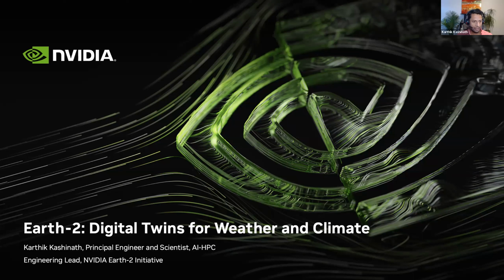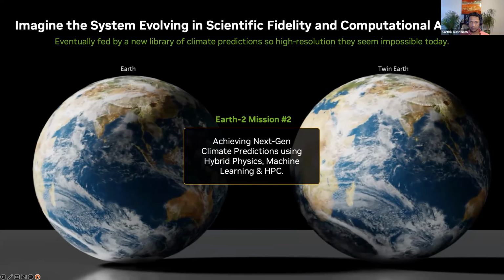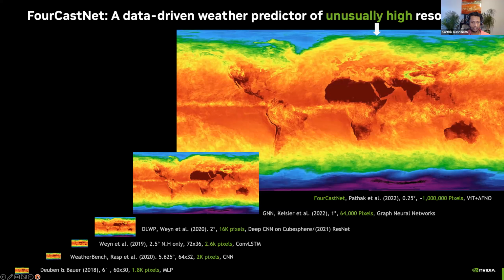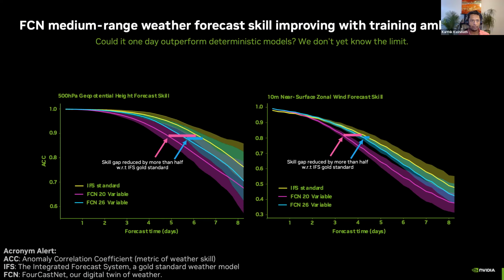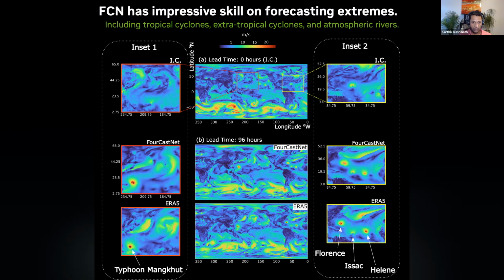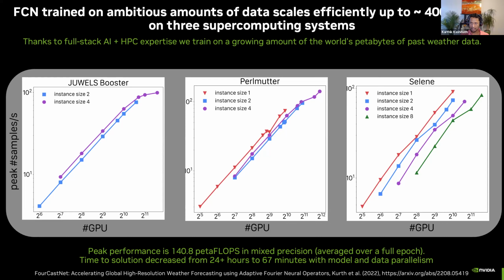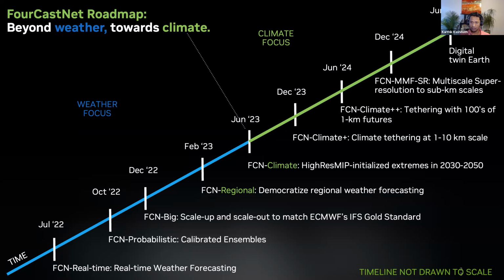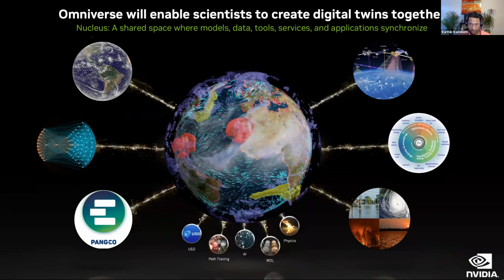Karthik Kashinath 1.6.2023